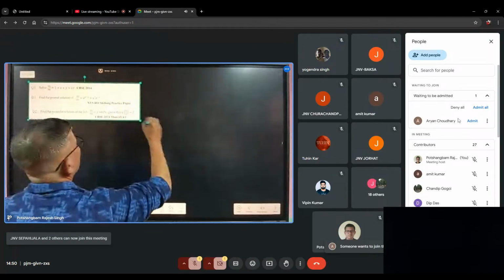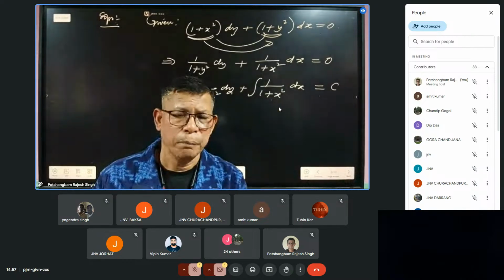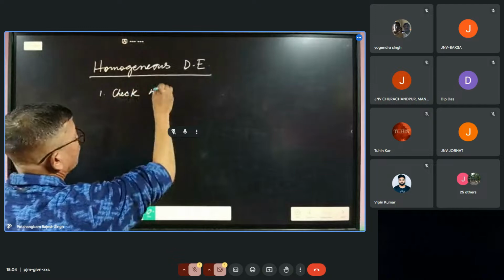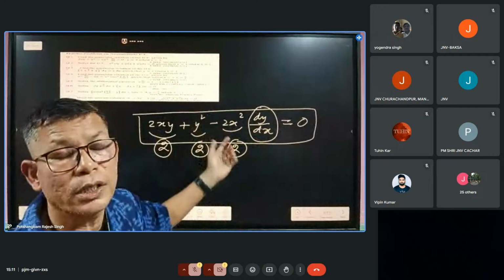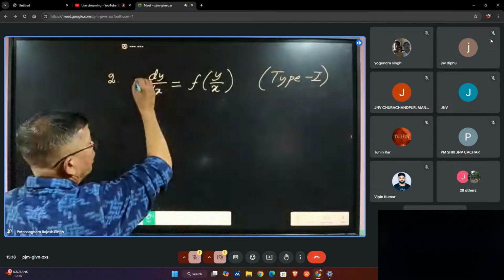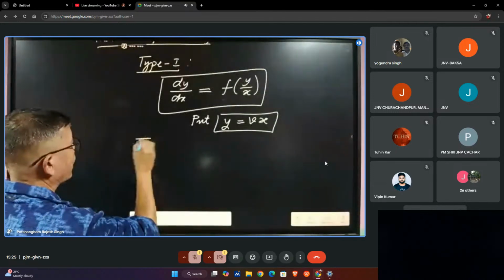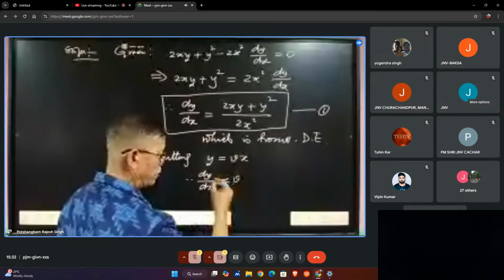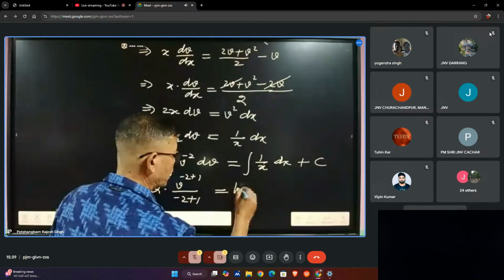Method of solving a first order degree D.E. Class 12 CBSE